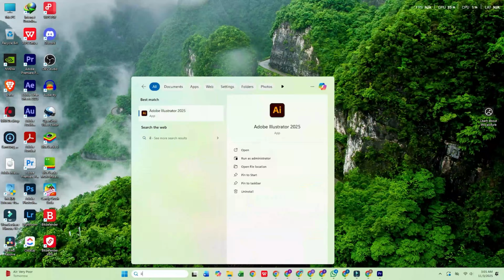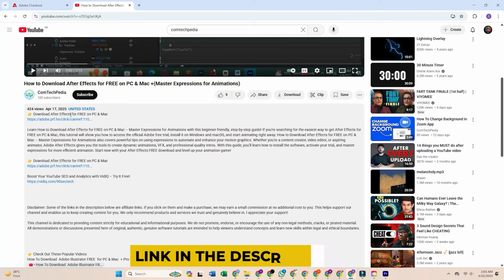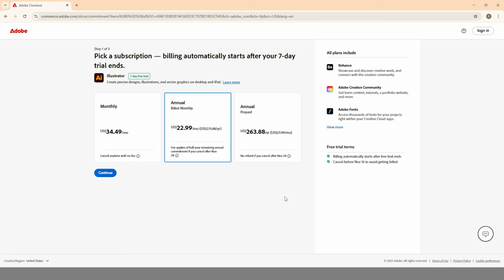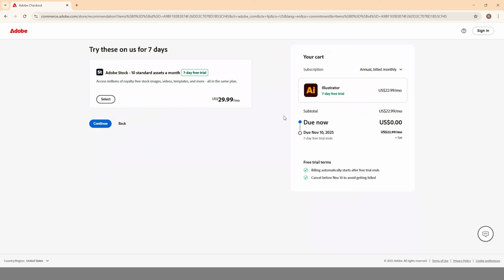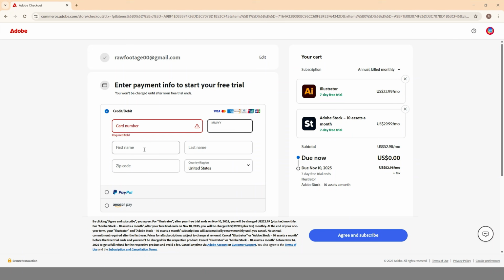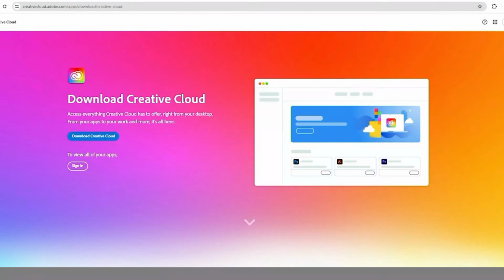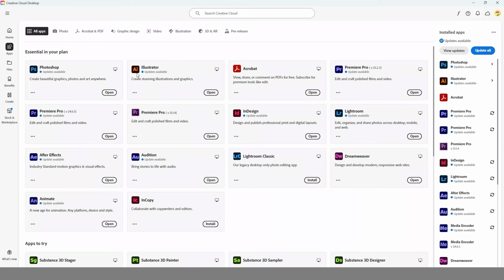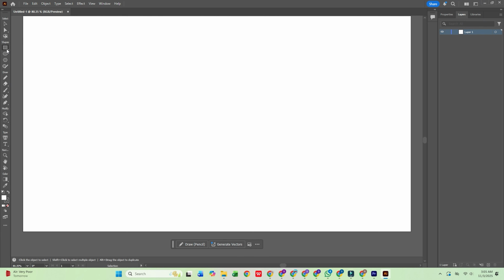How To Download Adobe Illustrator For Free On Pc & Mac (2026 Official Guide)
✅Download Adobe Illustrator For FREE on Pc & Mac

Learn how to download Adobe Illustrator for free on your Pc or Mac computer in this quick guide, utilizing the official Adobe website. Get the full version of Adobe Illustrator and start your Illustrator tutorial today! Want to try out Adobe's industry-standard design software? This tutorial will guide you through the process of how to download adobe illustrator for free in pc, so you can start creating.